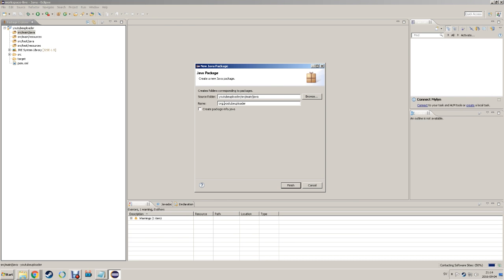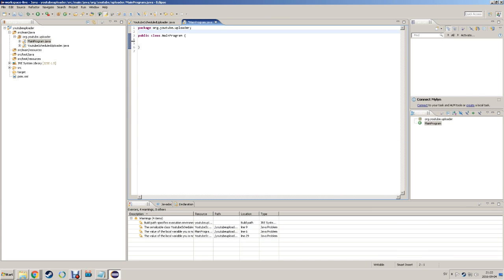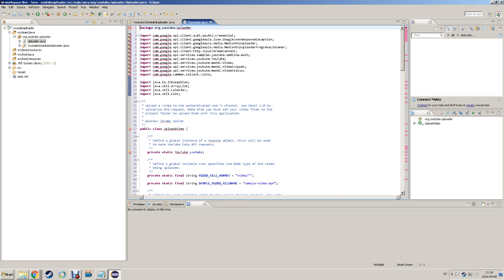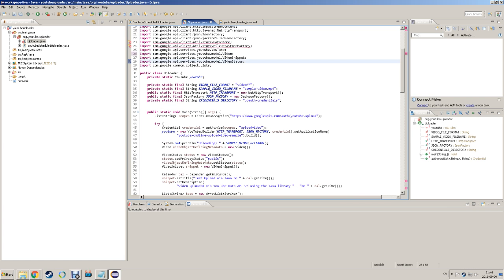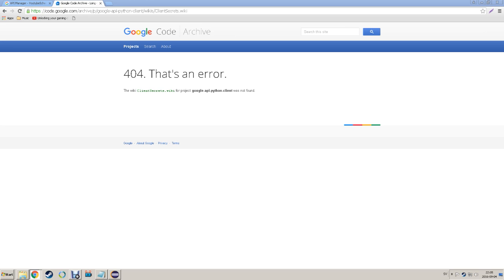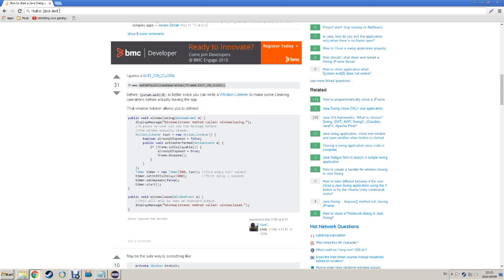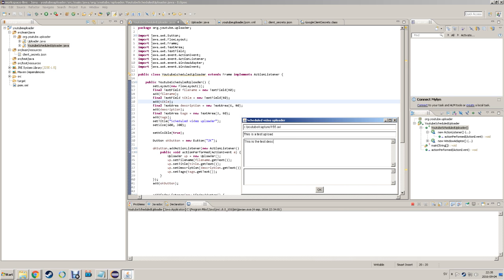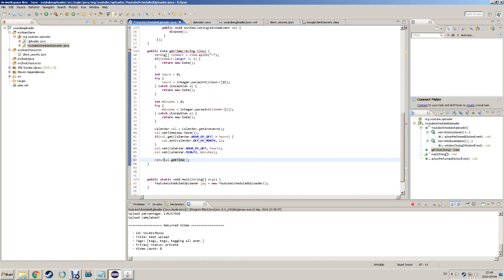Smallest viable implementation scheduled youtube uploader (Coding jam)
In this first coding jam, I created the smallest viable implementation of a scheduled uploader to YouTube that could take a file created on disk and upload it at a specific time.